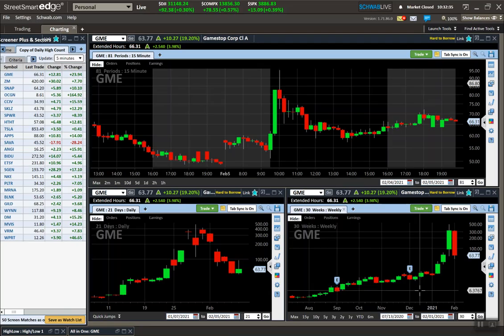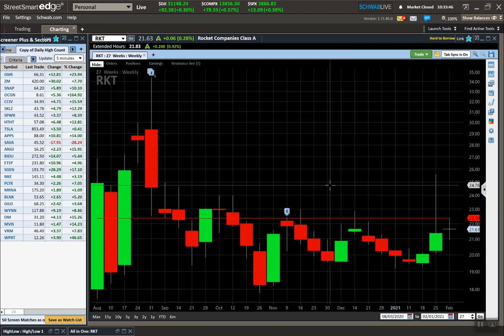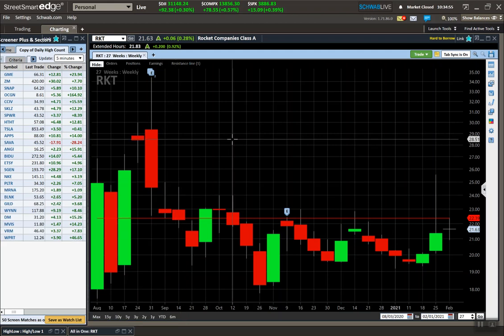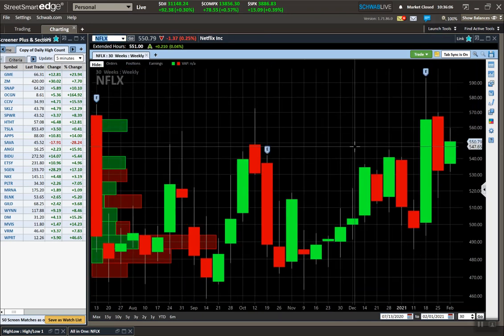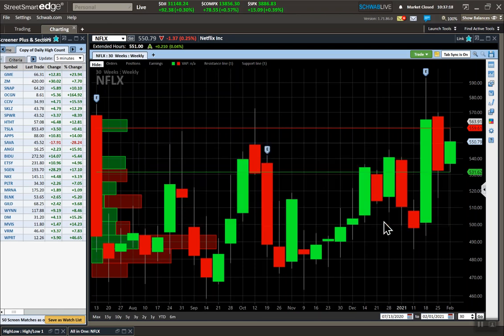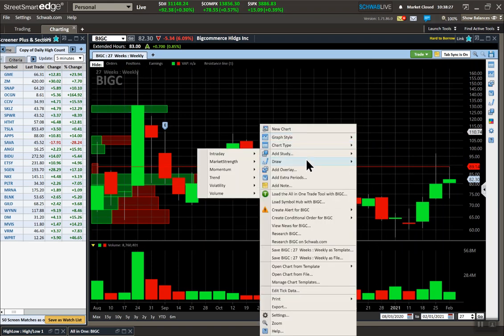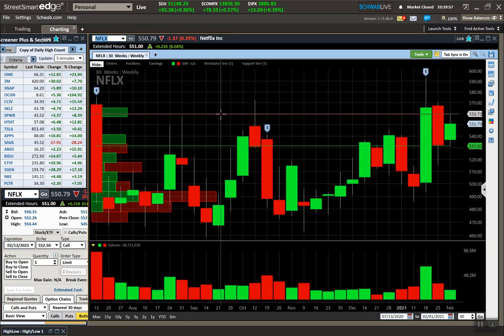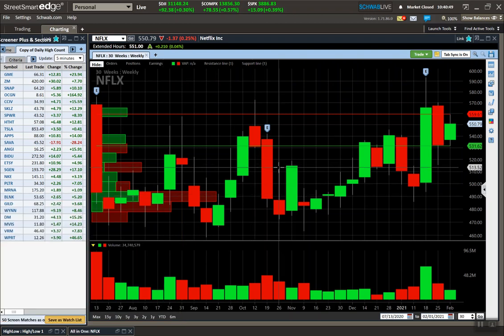What are Inside Bars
What are inside bars and how should we trade them? There are only 3 scenarios that can happen and it may pay to be prepared.